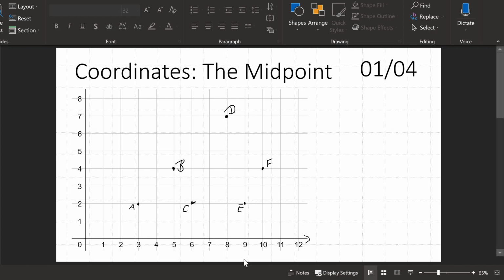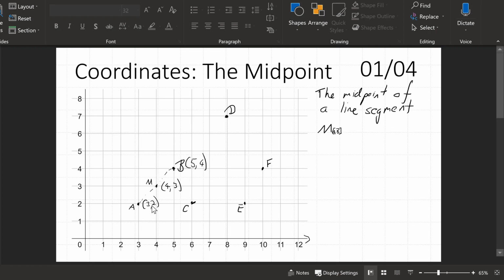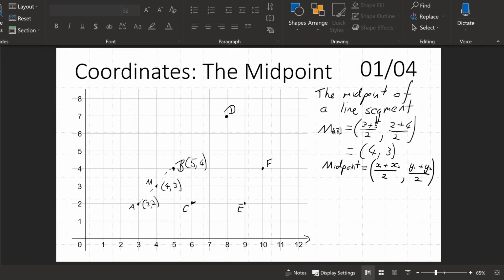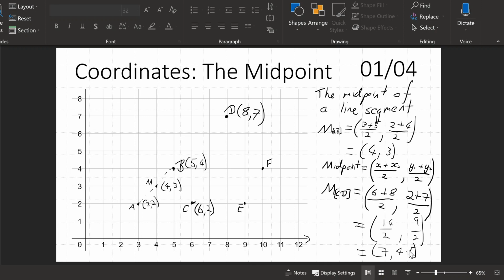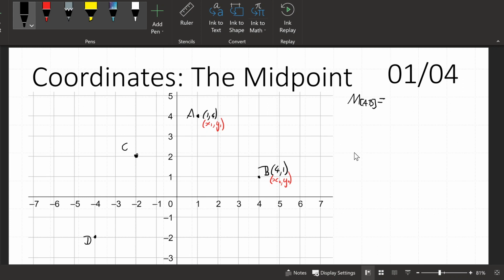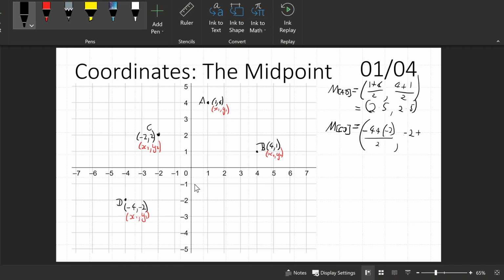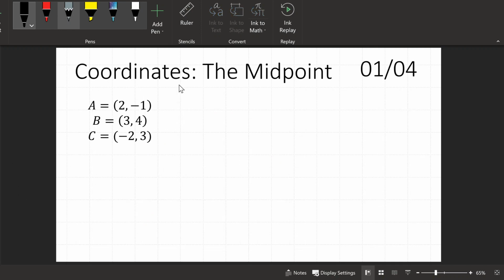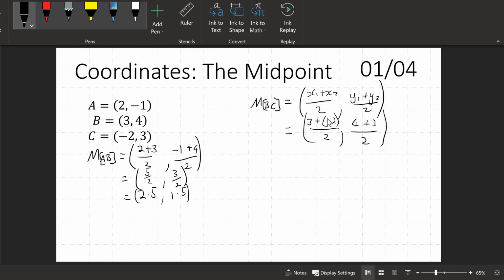1 m; Coordinates; Lesson 3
In this video we review over how to find the midpoint of two points.